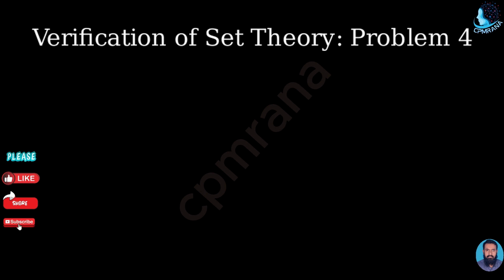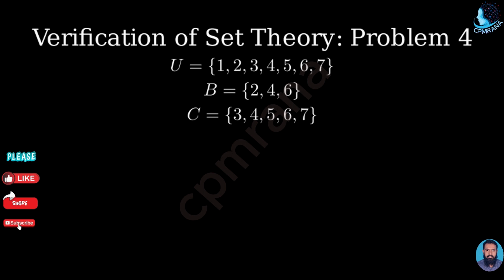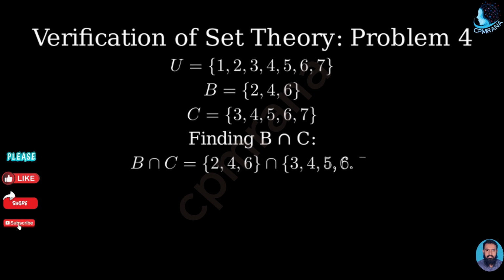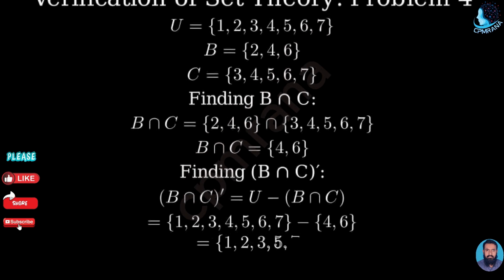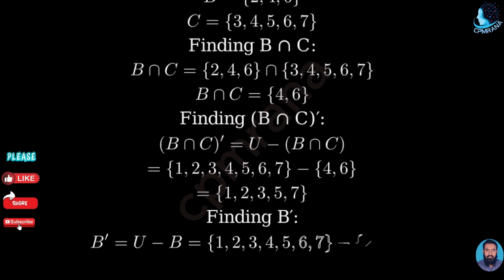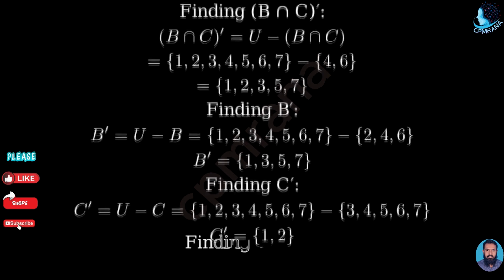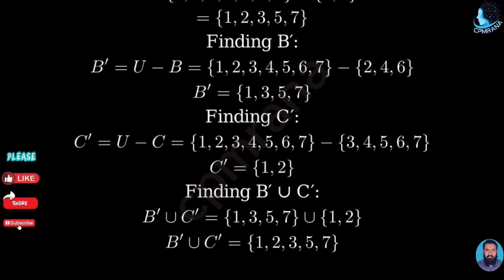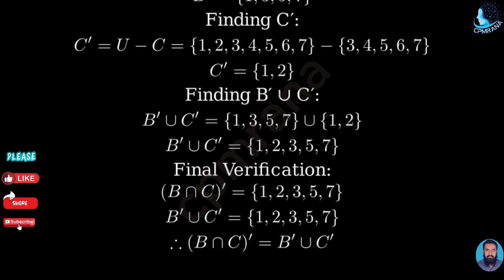Verifying Set Identity: (B∩C)^'=B^'∪C^' Using Venn Diagrams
Question:
Let 𝑼={𝟏,𝟐,𝟑,𝟒,𝟓,𝟔,𝟕},
 𝑩={𝟐,𝟒,𝟔}, and 𝑪 = {𝟑,𝟒,𝟓,𝟔,𝟕}
Then, Verify the truth of the statement:
 (𝑩∩𝑪)^′=𝑩^′∪𝑪^′
Description:
Dive into set theory as we verify the identity (B∩C)^'=B^'∪C^' using a clear example. With sets U={1,2,3,4,5,6,7}, B={2,4,6}, and C={3,4,5,6,7}, we'll explore the steps of finding intersections, complements, and unions. This video simplifies complex set operations with easy-to-understand explanations and visual aids. Perfect for math students looking to strengthen their understanding of set theory!